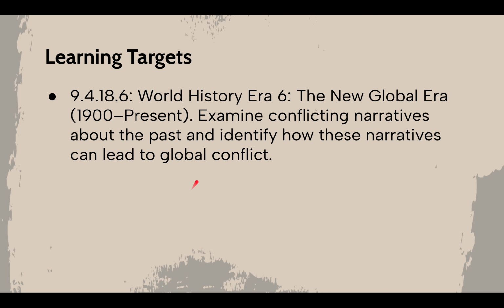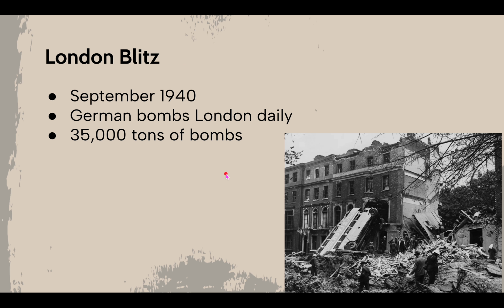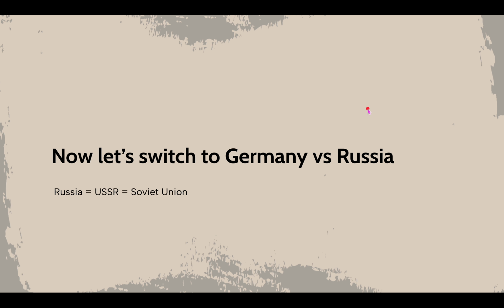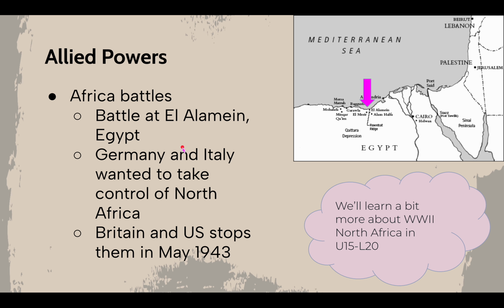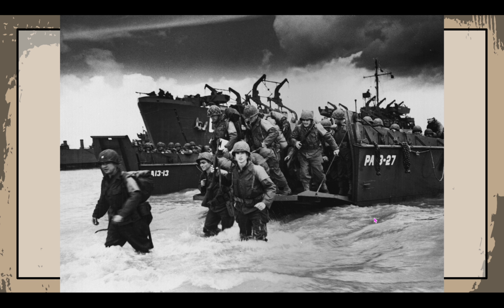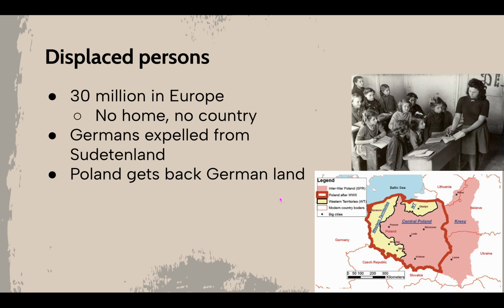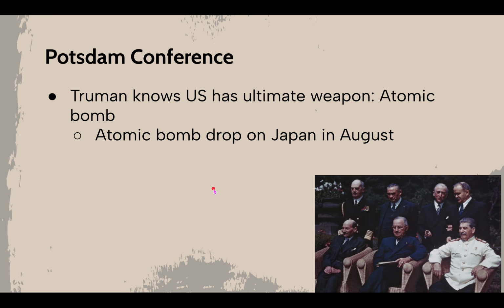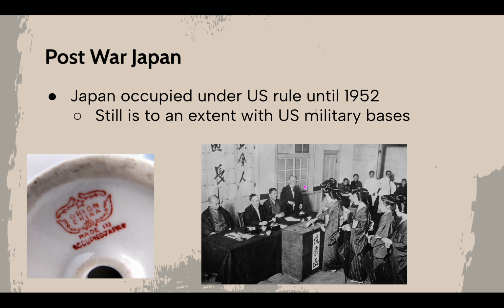U15-L7 WH25 Basics of WWII Part III